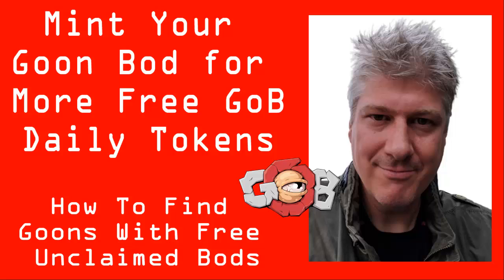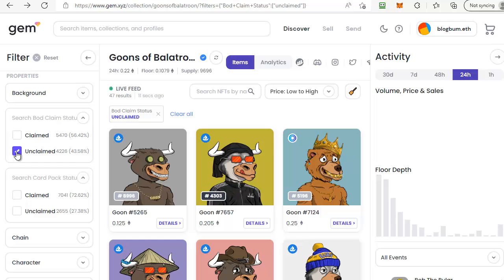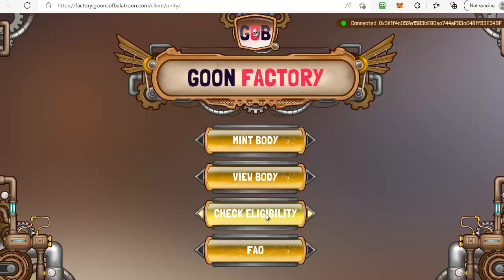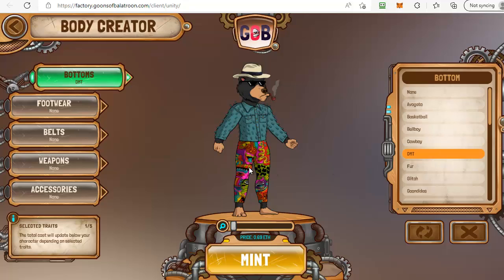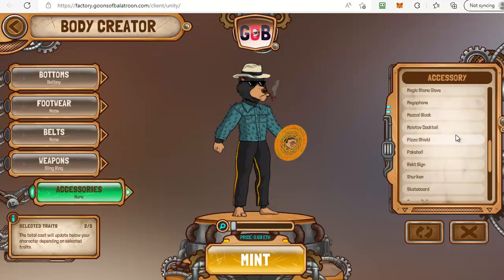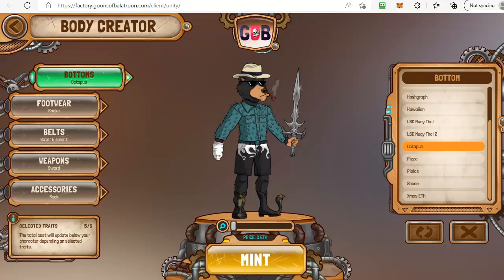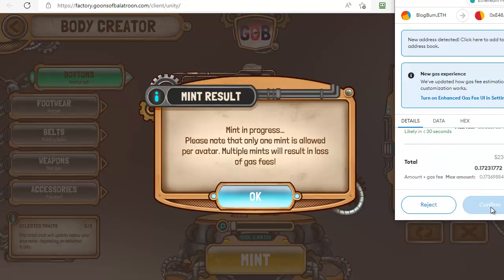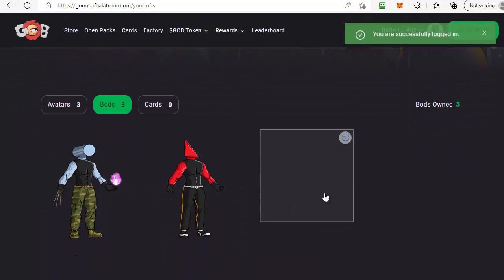Mint Your Goons of Balatroon Bod for More Free Daily Tokens & How To Find Goons With Unclaimed Bods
How To Mint Your Goons of Balatroon Bod and get More Free Daily GoB Tokens

AND How To Find Goons With Unclaimed Bods

Having a Goon bod gives you a 2X+ boost to your daily free tokens, and as they are cheaper that a goon it's a great way of more than doubling your daily free GoB allocation!

In this video I'll show you how to:

 - find Goons with unclaimed bods that you can mint for free
 - how to mint a goon bod
 - and how to make your Goon Bod rare for higher value...

Note: Yes, some of those are affiliate links, so if you purchase using that link I will receive a commission, which goes to support this channel so I can create more videos, Thank You!

If you'd like to replay this video on Mint Your Goons of Balatroon Bod for More Free Daily Tokens click here -

I stick to things that I use myself, stuff that 'does what it says on the box'.